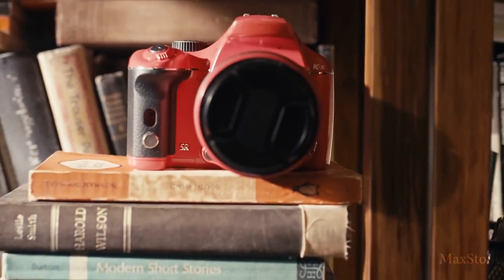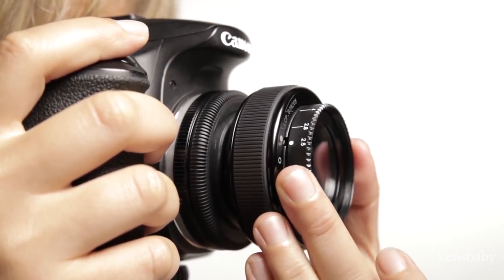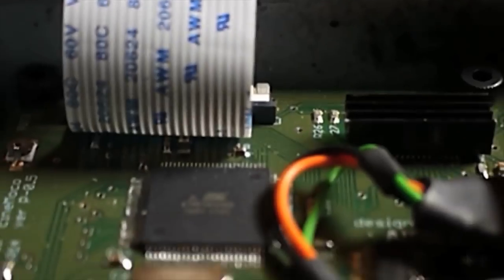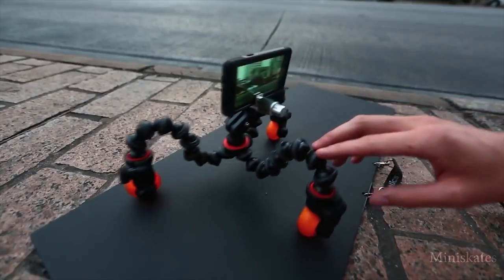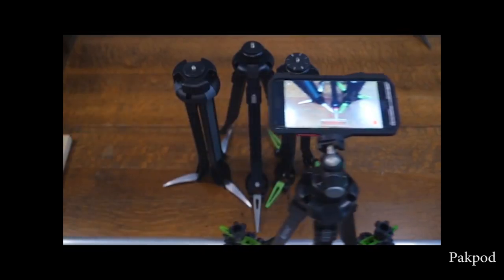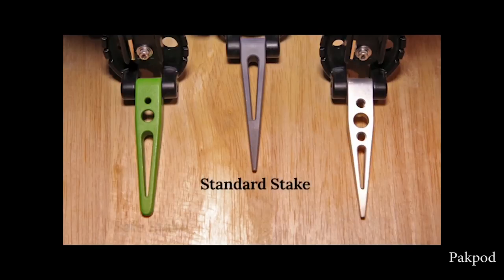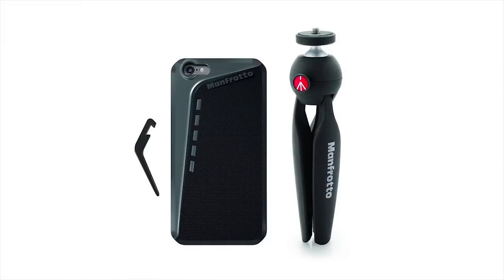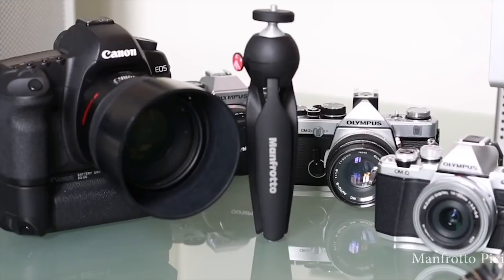Best 10 DSLR Accessories and Gadgets 2017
Top 10 DSLR  Accessories and Gadgets 2017
 1:Miniskates:

2:Pakpod:

3:Manfrotto:

4:Cotton Carrier StrapShot:

5:PocketSKATER2:

6:HipJib Camera Support:

7:MIOPS:

8:MaxStone iPhone Remote Shutter:
9:Lensbaby Composer Pro Sweet 50 for Canon:

Best Entry Level Cameras | Best Entry Level DSLR Camera | Top  Entry Level cameras | Top Entry Level DSLR Cameras | Best  Entry Level Cameras for Beginners |